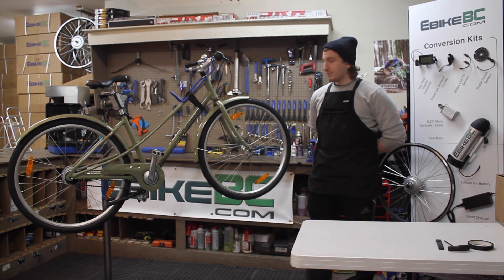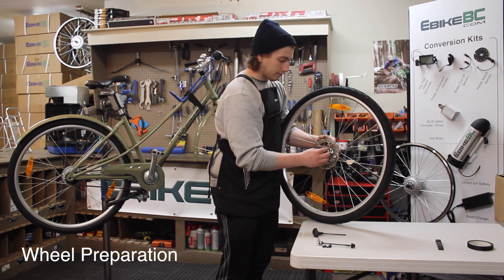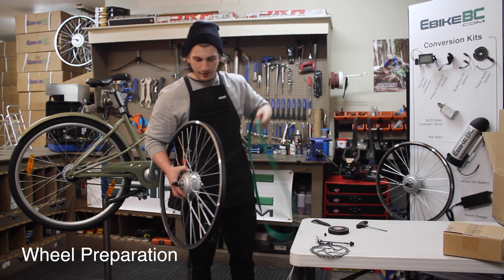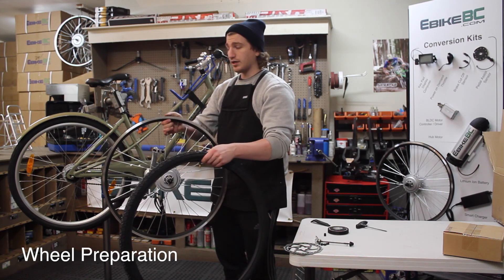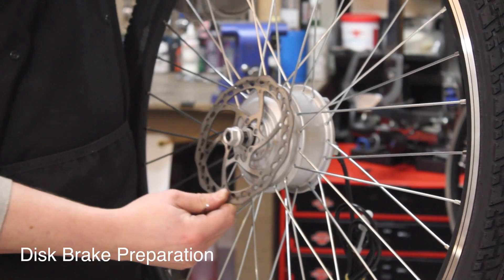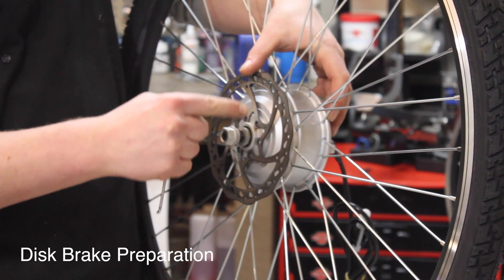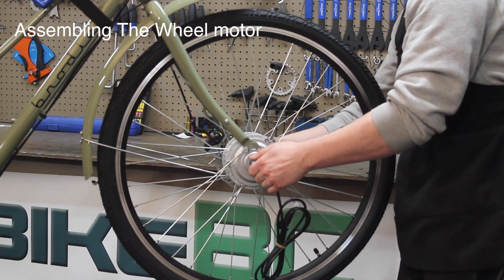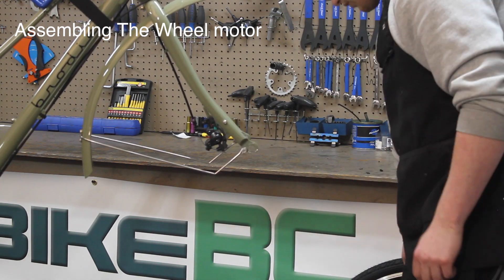Front hub motor installation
In this video you can see how to install an EbikeBC geared hub motor. You can also find some technical tips and hints about hub wheel motors installation.